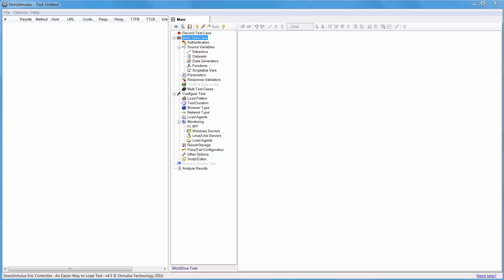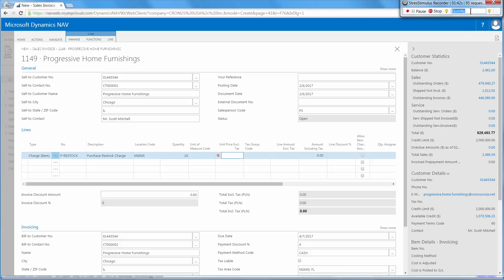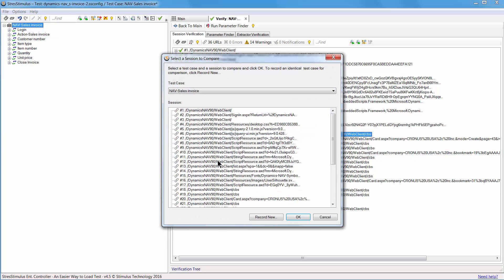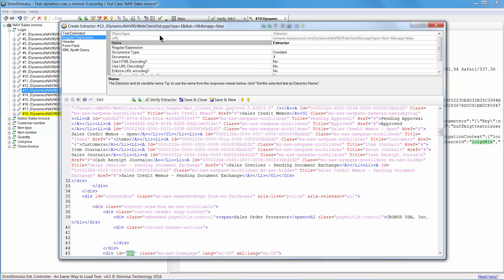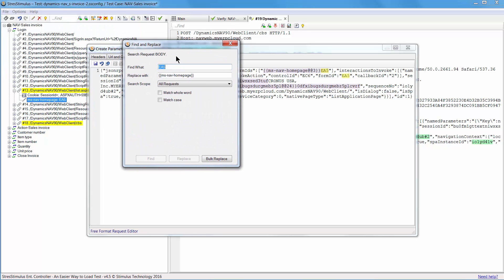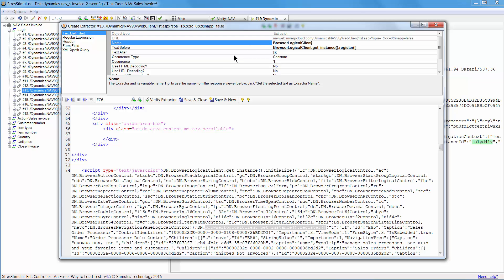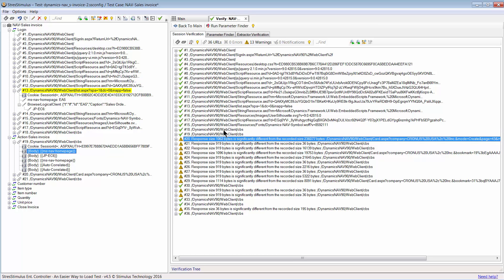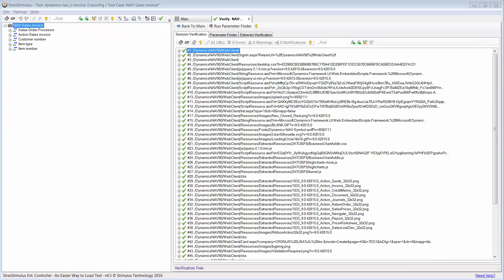Performance Testing Microsoft Dynamics NAV 2015 and 2016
Learn how to record and execute any Dynamics NAV load testing scenario without writing a single line of code.